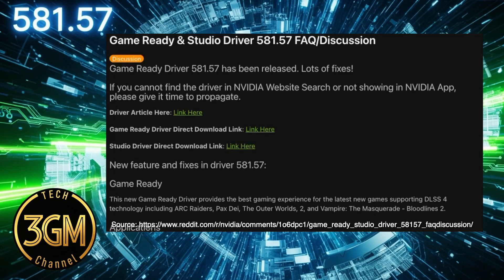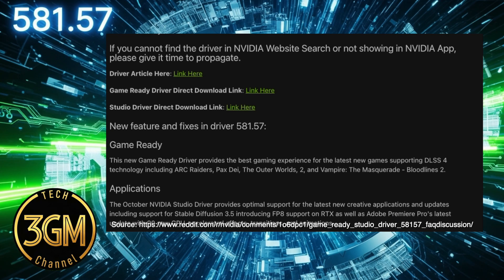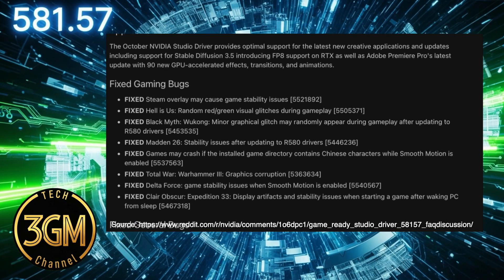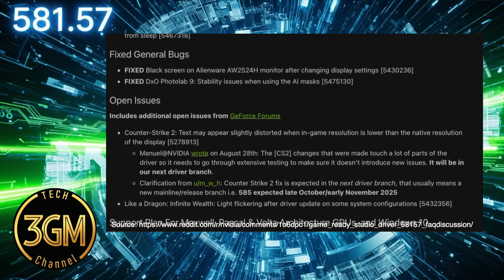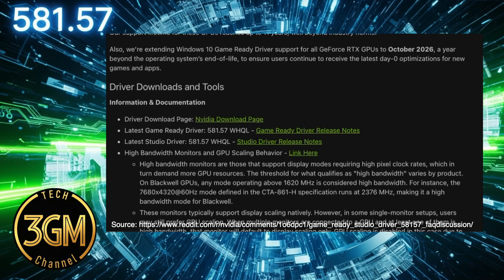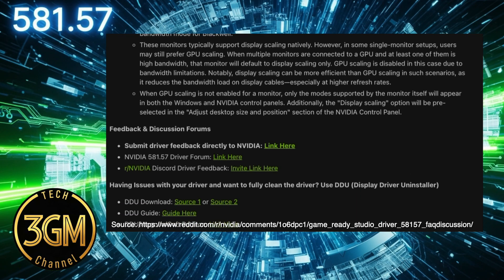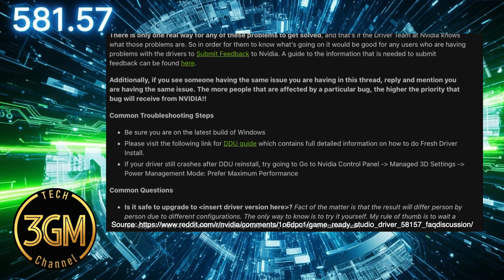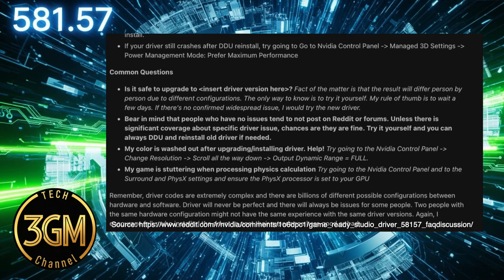NVIDIA 581.57 Driver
NVIDIA’s new Game Ready Driver 581.57 is primarily an optimization update for the next wave of titles using DLSS four technology. This includes support for games like ARC Raiders, Pax Dei, The Outer Worlds two, and Vampire: The Masquerade - Bloodlines two. ARC Raiders specifically received driver-level changes, including the enablement of ReBAR. NVIDIA’s focus here is clearly on future-proofing performance and ensuring stability for the newest technology releases.